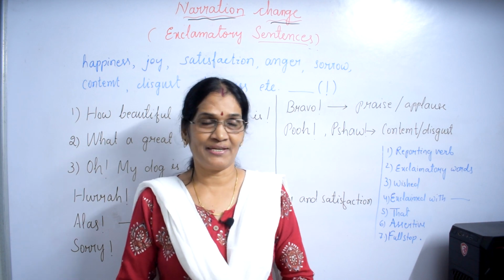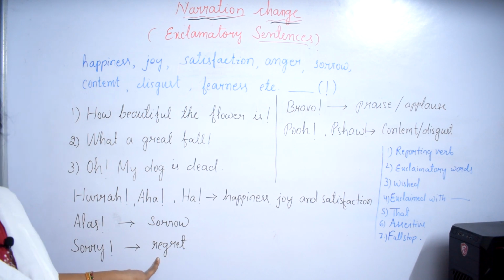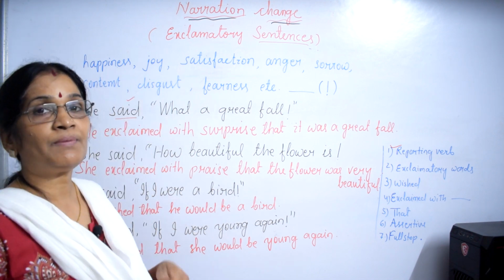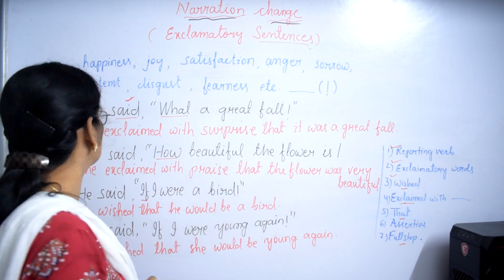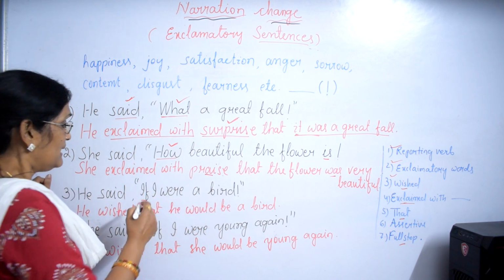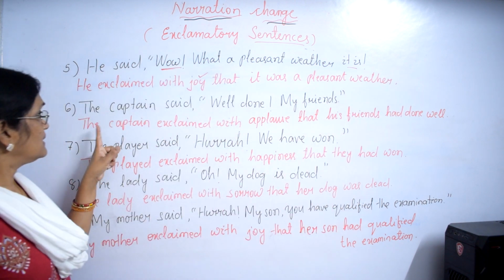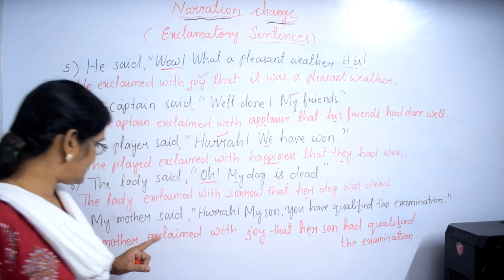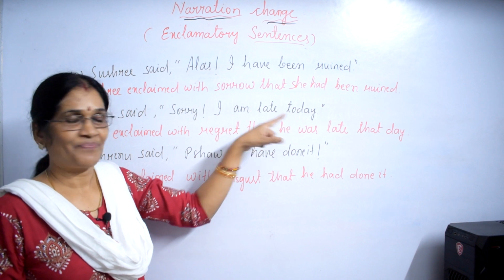Direct and Indirect speech exclamatory sentences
This video is about "Direct and Indirect Speech on " Exclamatory Statements ".

Watch till the end of the video to get the concept clear.

Direct and Indirect Speech # Detailed explanation

Stay safe.